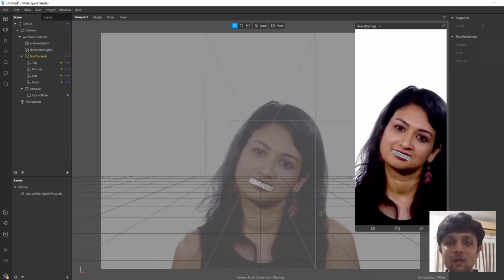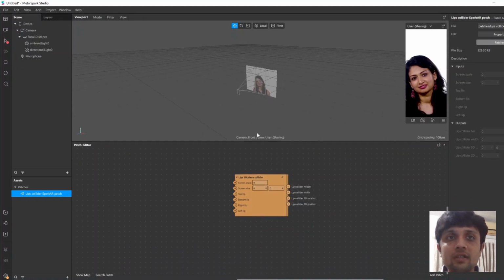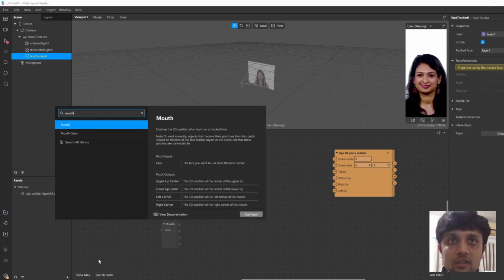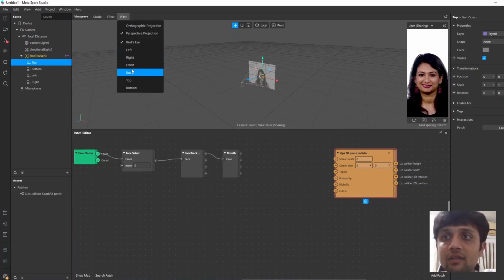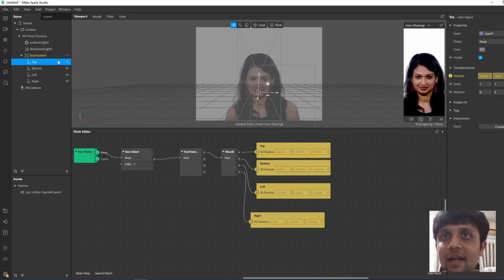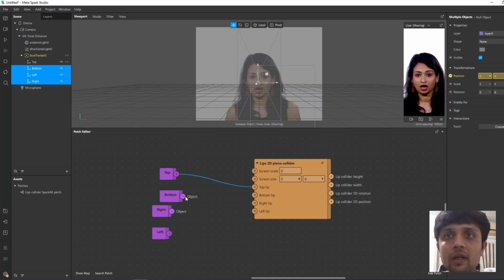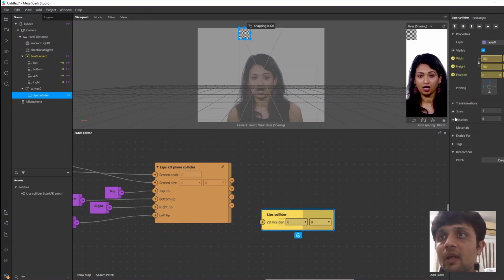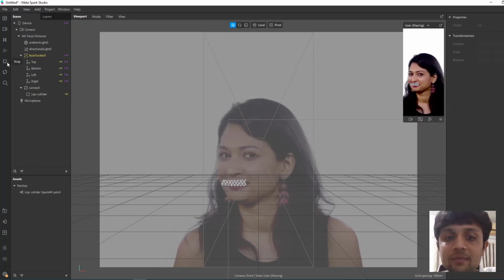How to track and detect lips in spark AR | Tutorial for beginners | Spark AR patch asset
Welcome to our exciting new tutorial on using the revolutionary Lips Tracker Patch Asset for Spark AR! Unlock a whole new level of interactivity and immersion in your AR experiences and games by accurately tracking the lips and mouth movements of your users.

In this step-by-step tutorial, we'll guide you through the process of implementing the Lips Tracker Patch Asset in Spark AR. You don't need to be an expert coder or have prior experience with complex algorithms. This simple and user-friendly patch asset is designed to assist developers from around the world, regardless of their skill level.

Learn how to effortlessly integrate the Lips Tracker Patch Asset into your Spark AR project and witness the incredible possibilities it offers. Developing engaging lips and mouth controlled games.

This video covers everything you need to know, including setting up the Lips Tracker Patch Asset, adjusting its parameters for optimal accuracy, and utilizing the data it provides to trigger dynamic interactions within your AR experiences.

This video is perfect for all Spark AR creators who want to learn how to add interactivity to their AR projects without any coding. By the end of this tutorial, you'll be equipped with the knowledge and skills to harness the power of lip tracking in Spark AR, opening up a world of creativity and innovation for your projects. Join us today and embark on an exciting journey to create captivating AR experiences.

Don't miss out on this opportunity to enhance your Spark AR skills and take your projects to the next level.

Download the mouth and lips tracking patch asset from this

Other patch assets and tutorials